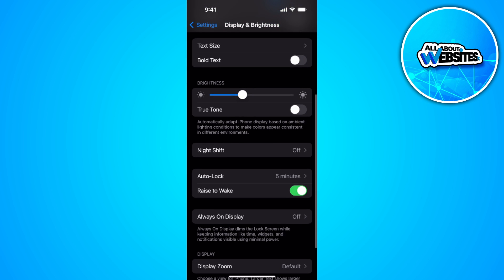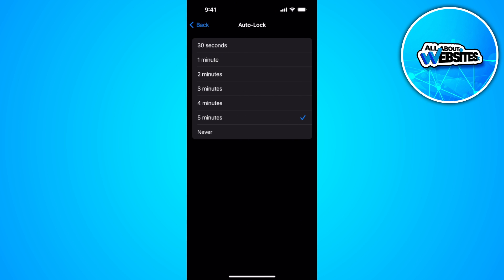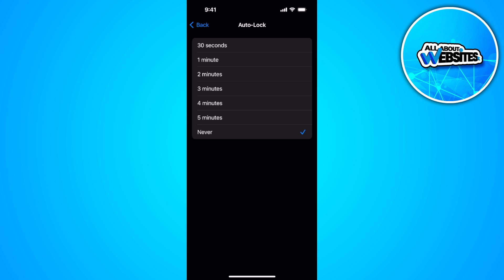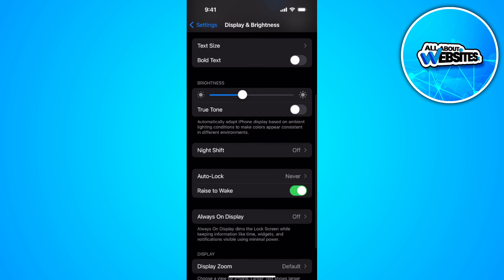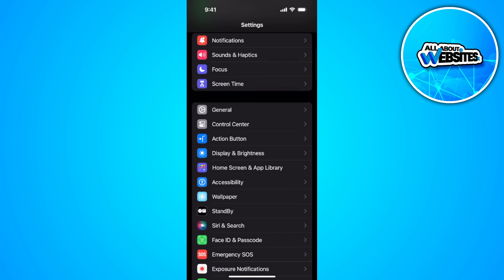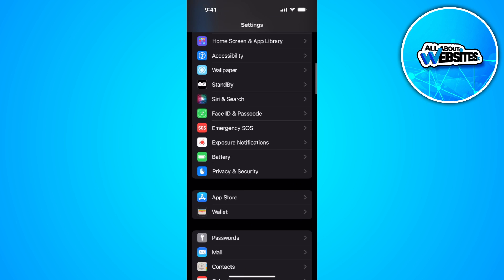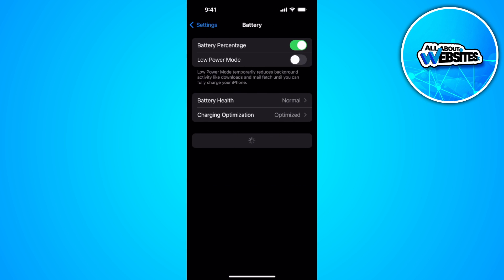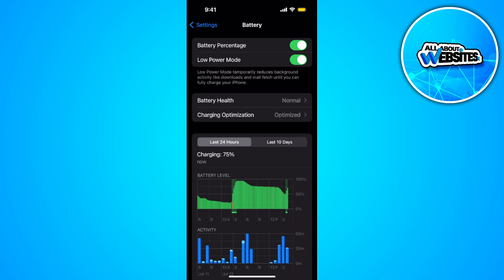How to Disable Auto Lock on iPhone